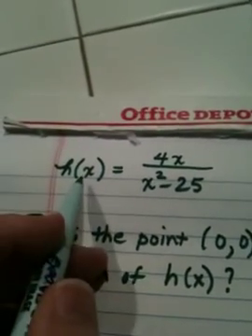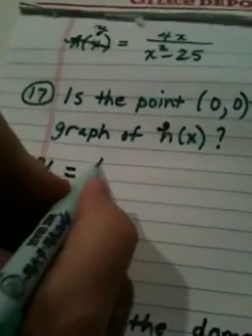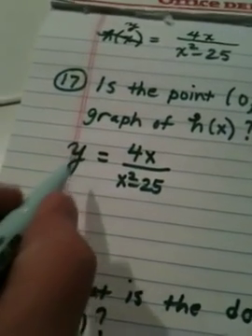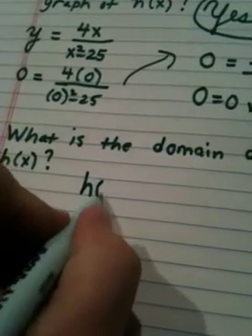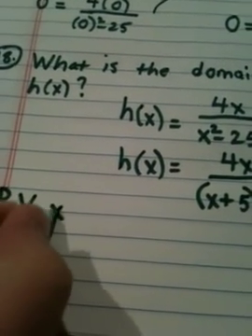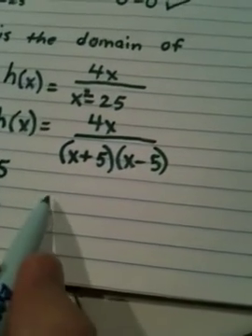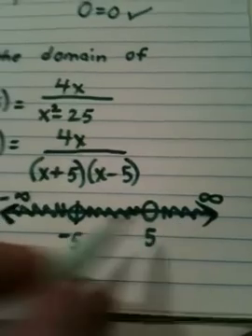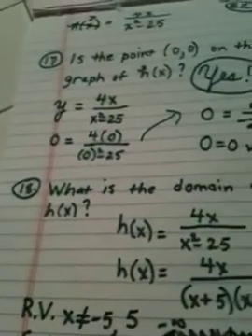1.2 Part Three Video Six